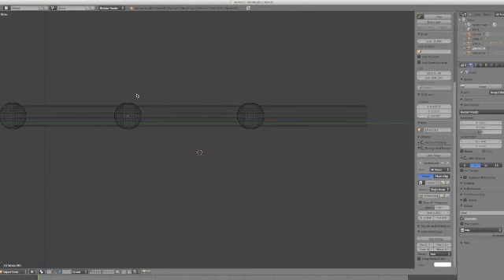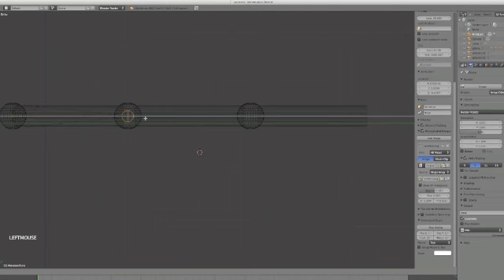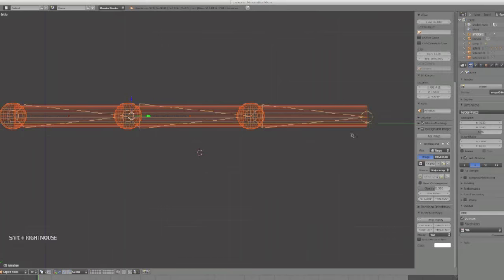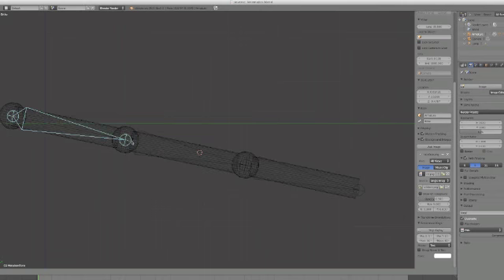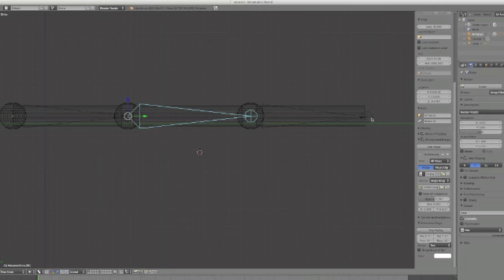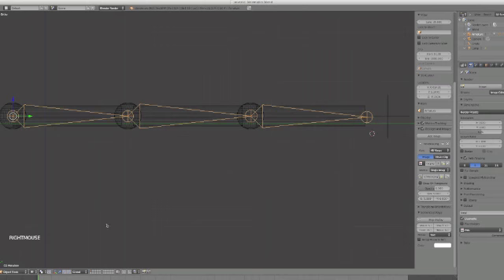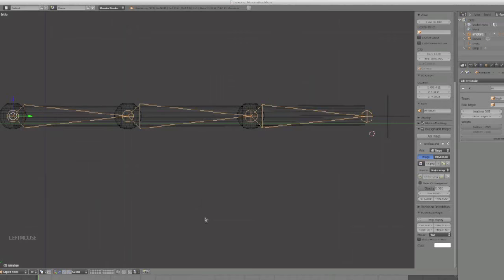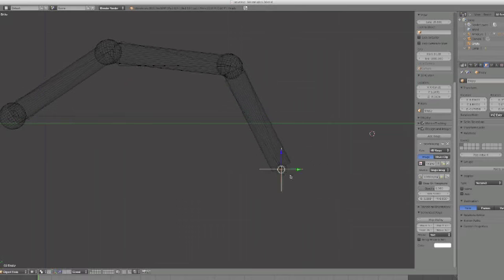Kinematics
Demonstration of how to setup bone constraints for kinetics animation in Blender 2.63